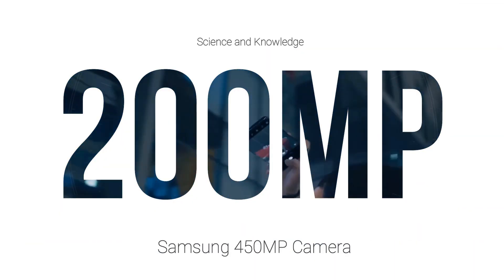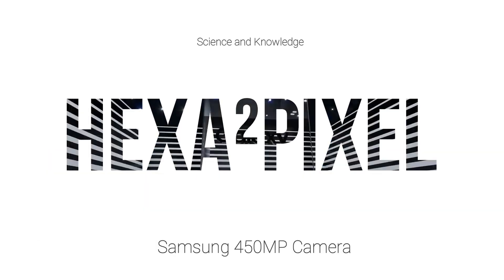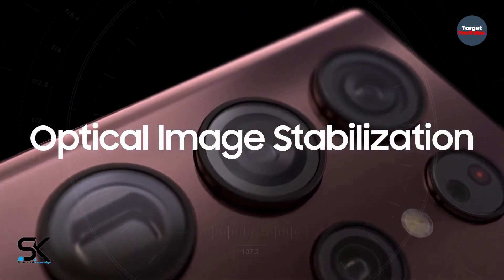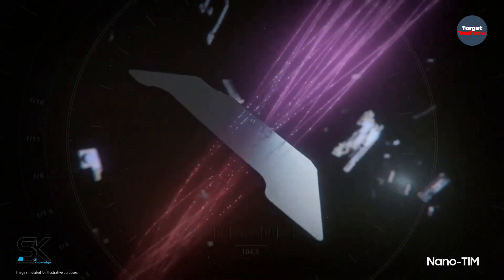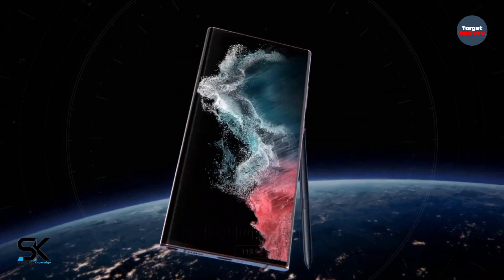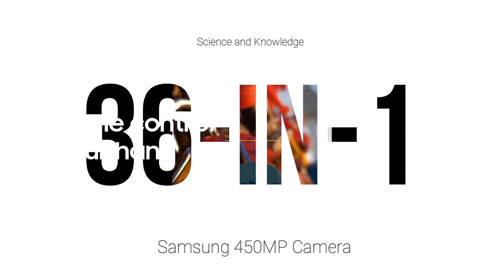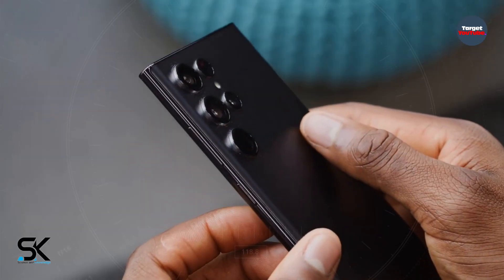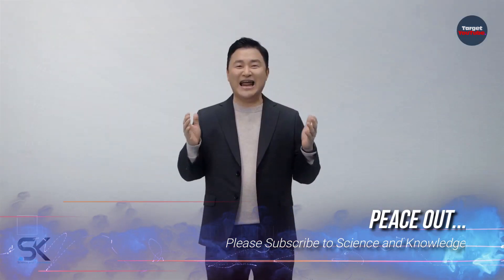Samsung NEW 450MP Camera Coming SOON!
What is "Hexa²Pixel" technology? New Samsung 450MP Camera and Samsung Galaxy S23 Ultra coming soon. ◄ According to Ice Universe, the Samsung 450 MP camera or Hexa²pixel camera will do 36-in-1 pixel binning. That’s an impressive merging with a 6×6 group of pixels becoming one. It’s way above the current Tetracell (2×2) and Nonapixel (3×3) arrangements. Samsung's 200MP ISOCELL HP1 camera sensor is expected to debut on the Motorola Moto X30 Pro. The premium phone will be introduced on August 2. After that, the Korean tech giant will introduce another 200MP camera sensor - ISOCELL HP3. Thanks!

SAK - SAK99